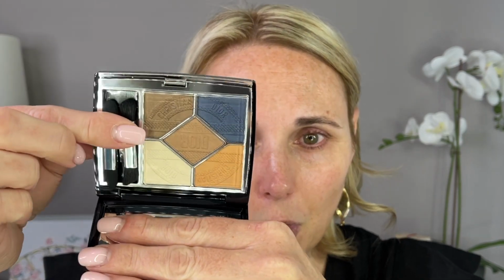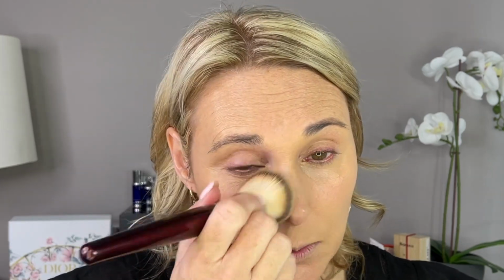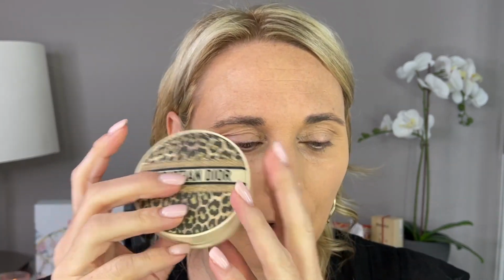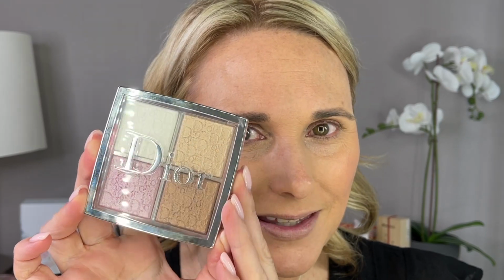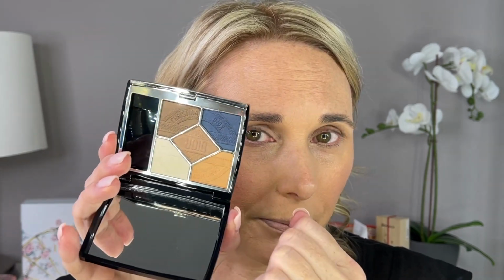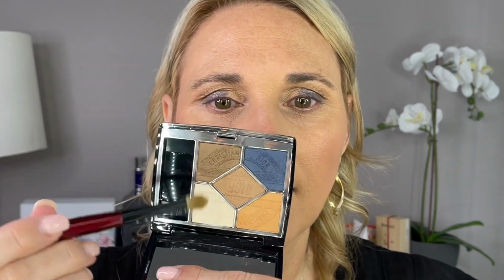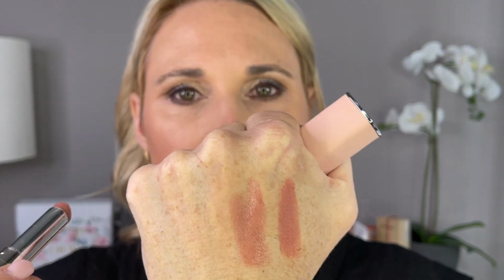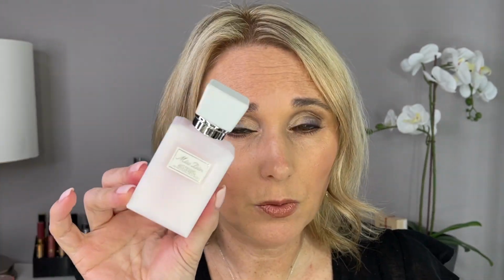DIOR Eden Roc Quint 🌸 Full Face of Dior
In today's Sunday Morning GRWM video, I am going to review the brand new DIOR quint Eden Roc.  I will also be using some other new to me Dior products to create a full face of Dior.

Thank you so much for stopping by and watching.  Thanks!

5 Couleurs Couture - Limited Edition Eyeshadow Palette - 5 Shades - Comfortable and Creamy Powder

My Favorite Brushes:
Sonia G Niji Pro
Sonia G Blender Pro
Sonia G Soft Shader
Sonia G Classic Crease
Sonia G Inochige Pro
Sonia G Smooth Buffer